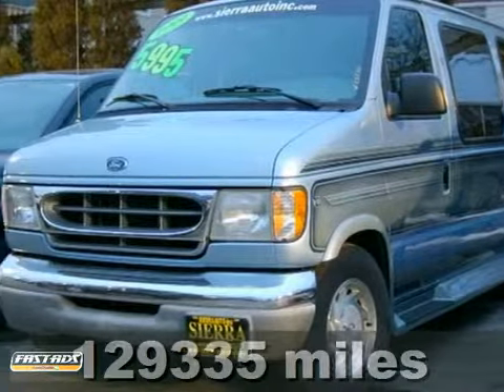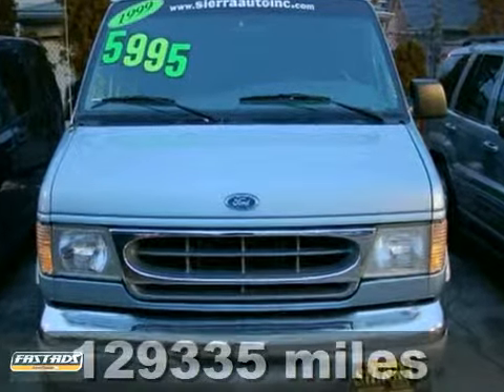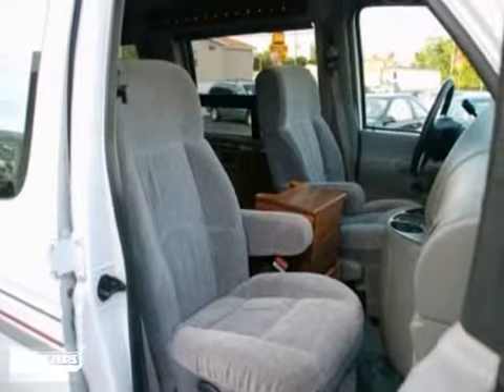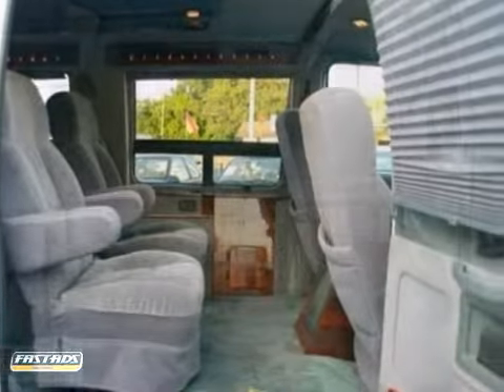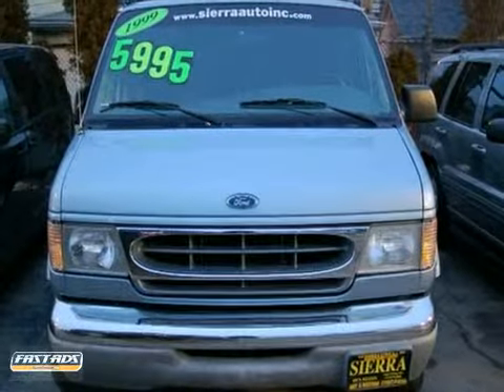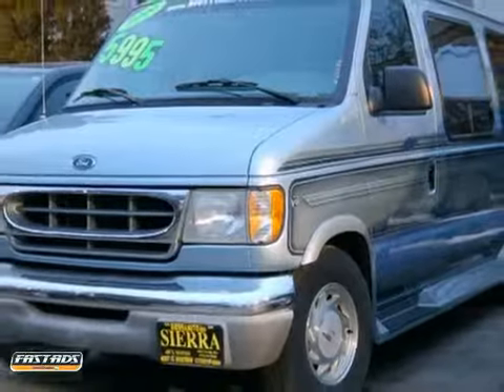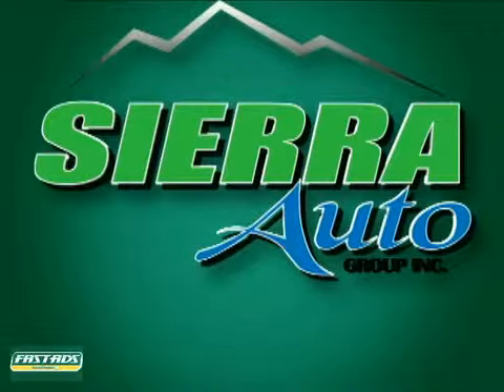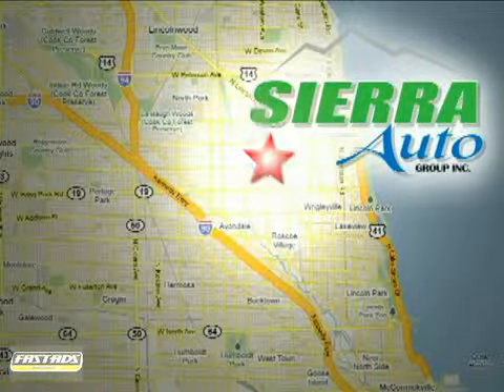1999 Ford E-150 and Econoline 150 #22206 in Chicago, IL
If you are looking for real value on a great used car, Sierra Auto Group invites you to come in and test drive this 1999 Ford E-150 and Econoline 150, stock# 22206. We are conveniently located near Chicago, IL and known for our great selection, reliability and quality. Come take a look at this 1999 Ford E-150 and Econoline 150 today.

Sierra Auto Group
4207 N. Western Ave.

With hundreds of vehicles in stock, we give you an outstanding opportunity to find your vehicle at the right price. Here at Sierra Auto we treat our customers with the respect and dignity they deserve. Give us a call or stop by today.